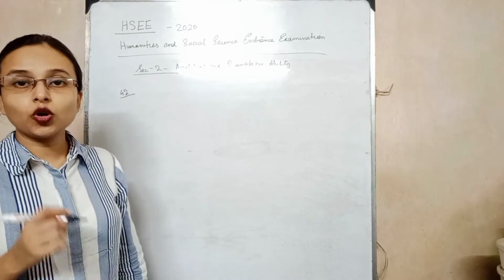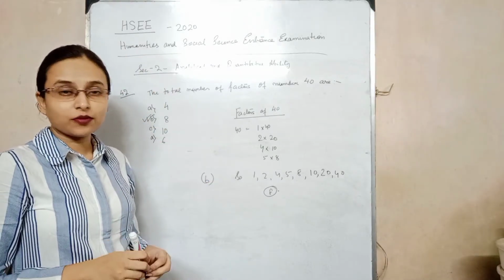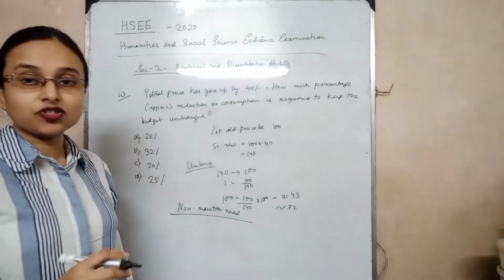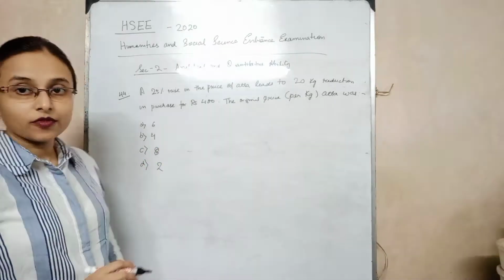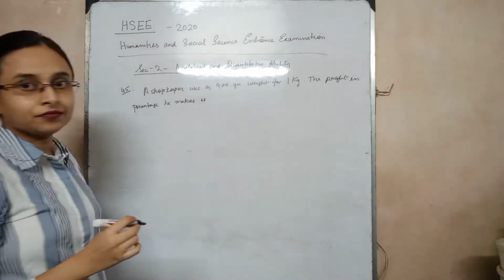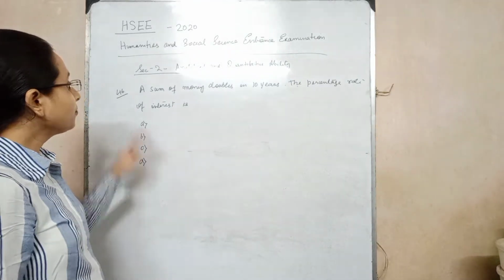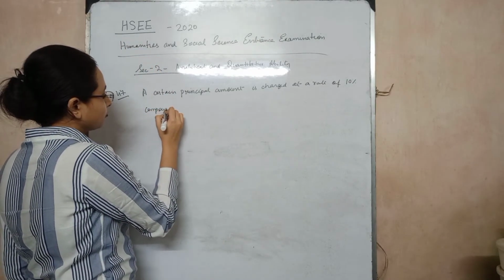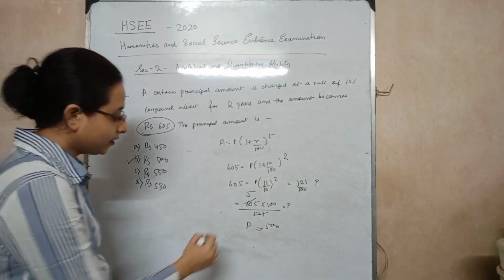HSEE Humanities and Social Sciences Entrance Examination Complete solution 2020 2021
HSEE Humanities and Social Sciences Entrance Examination Complete solution